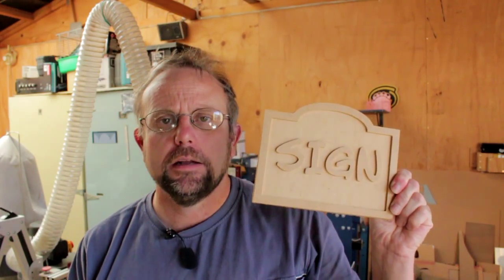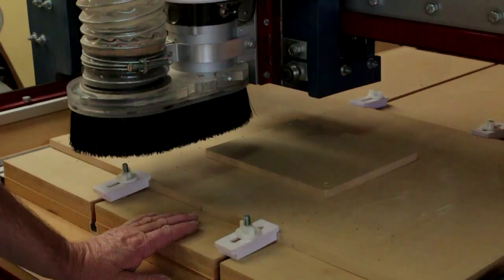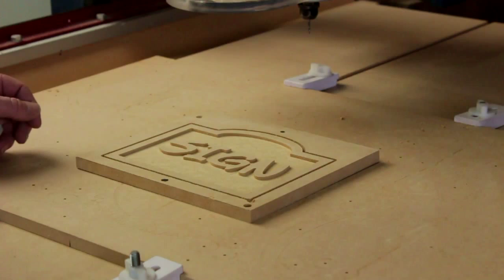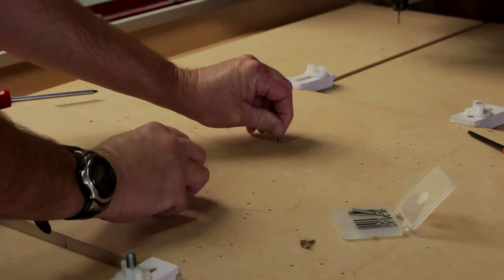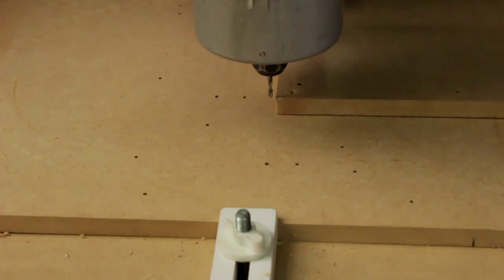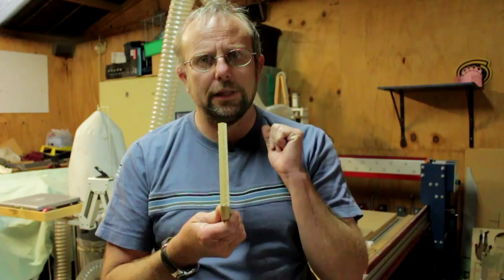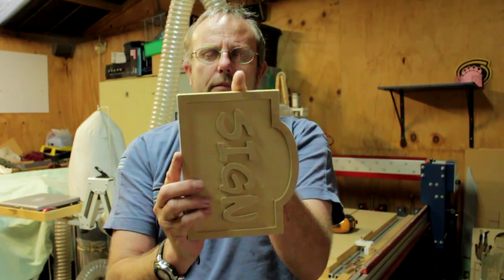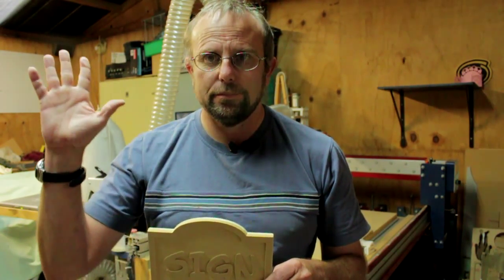Seeing Double - CNCnutz Episode 53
A request by a viewer of my channel asking how cut a double sided sign prompted the making of this video. I hope that you find it useful.